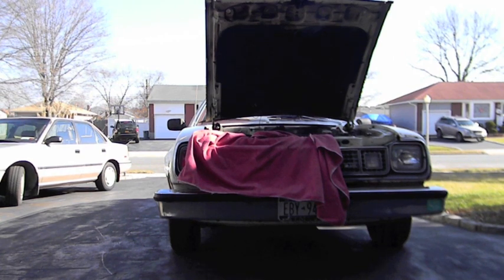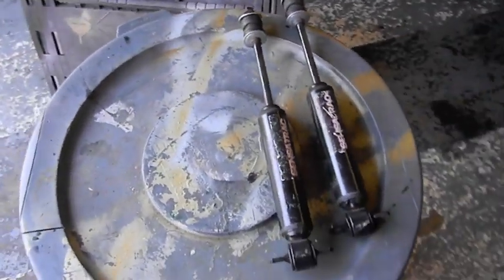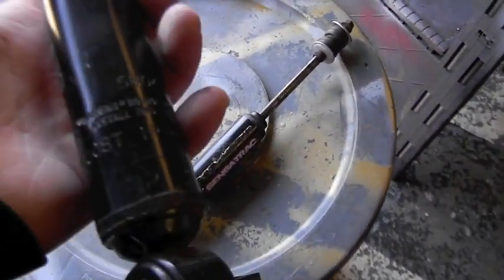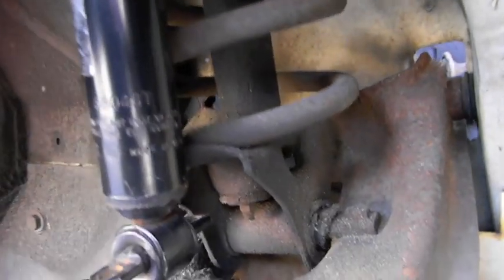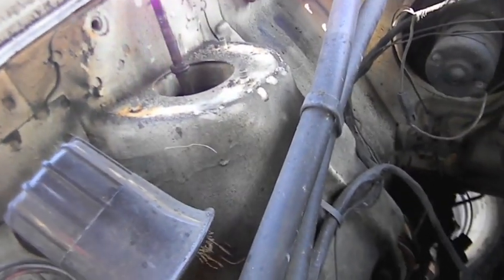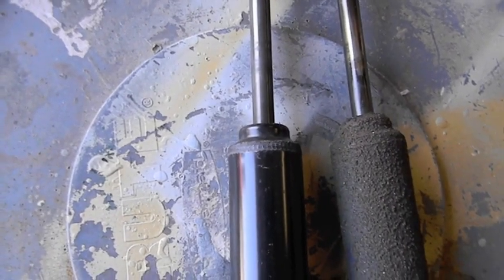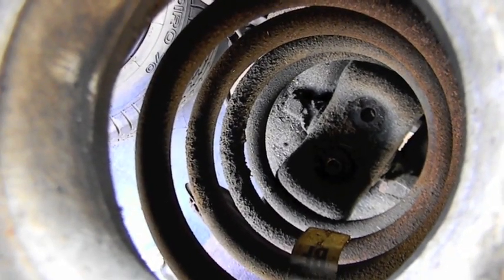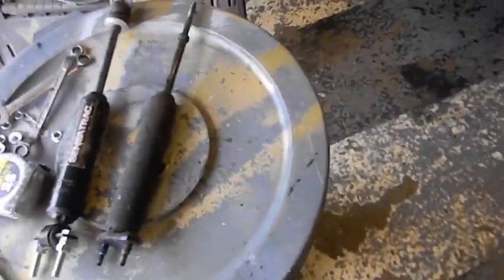GM Shock`s In My Concord???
The Rusty Nut`s Car Club Of Long Island